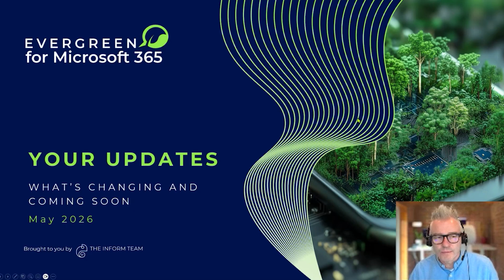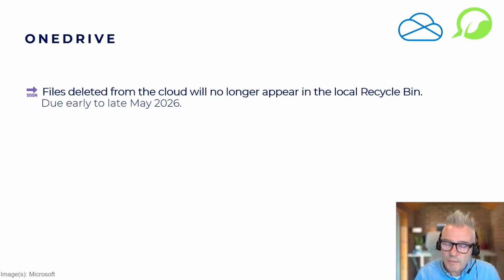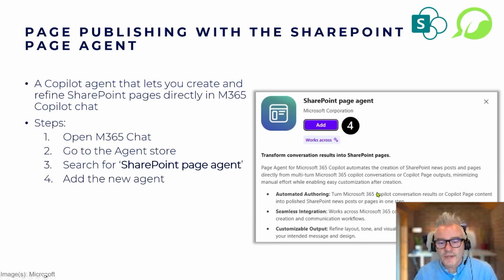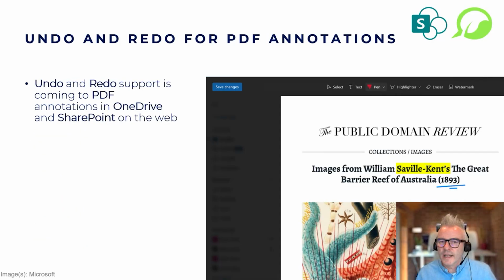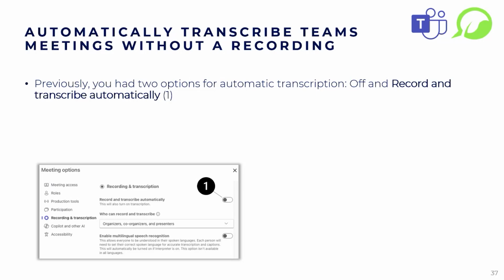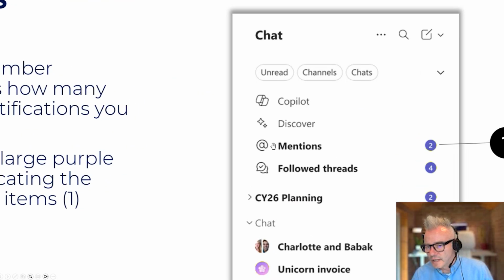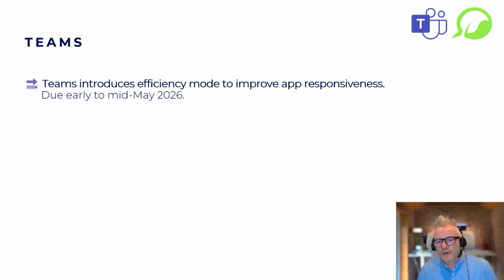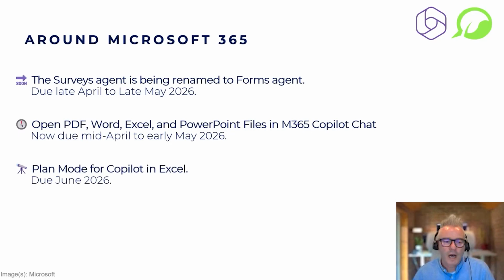Microsoft 365 Evergreen | What You Need to Know – May 2026 Updates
Microsoft 365 keeps changing fast. This month’s Evergreen session covers the updates that could affect your day-to-day work across Teams, SharePoint, Copilot, OneDrive and more.

In this session, we explore:

Automatically transcribing Teams meetings without recording them
Sharing meeting recaps with people who missed the session
New Copilot capabilities appearing across Microsoft 365
AI-powered SharePoint page creation
Changes to Copilot notebooks and agents
Teams meeting recap controls and compliance updates
SharePoint analytics and AI chart creation
PowerPoint Live and Copilot enhancements
New Teams productivity and focus features

Evergreen is our free monthly webinar series designed to help organisations stay on top of Microsoft 365 changes without getting lost in the noise.

Whether you're an end user, champion, team owner or IT lead, these sessions focus on what matters in practice.